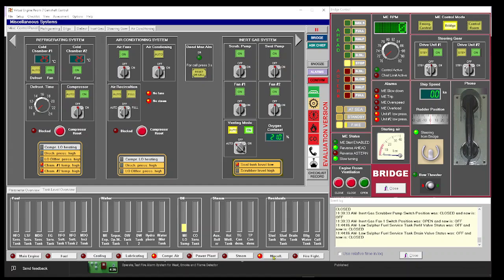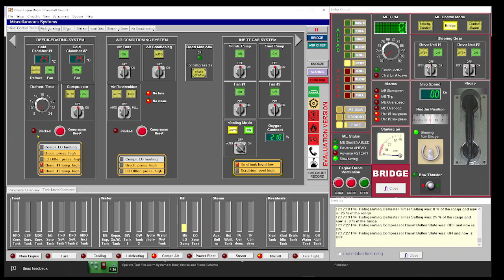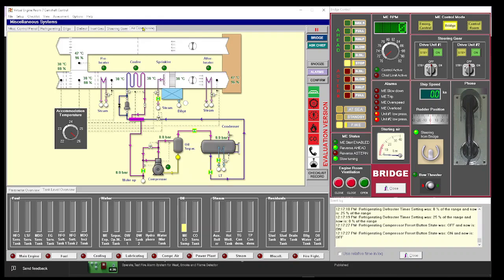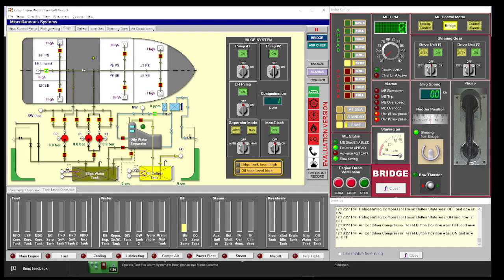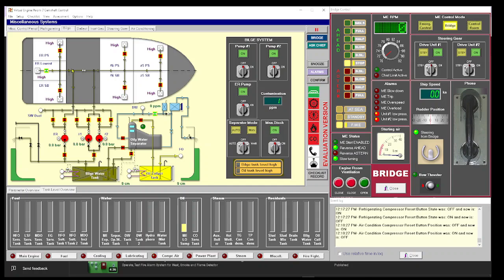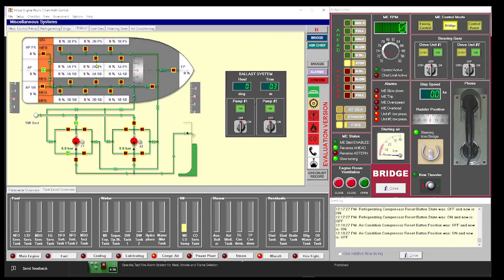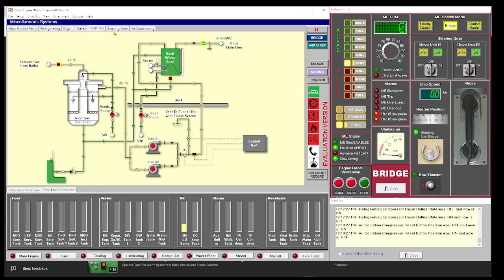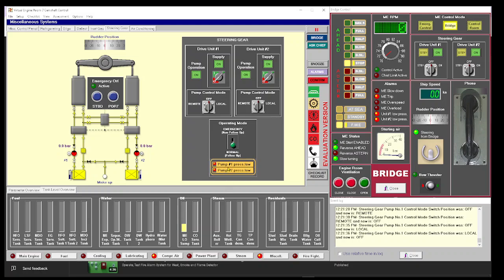Part 8 VER 7 How to navigate the Miscellaneous window tab.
Part 8 VER 7 How to navigate the Miscellaneous window and other tab.